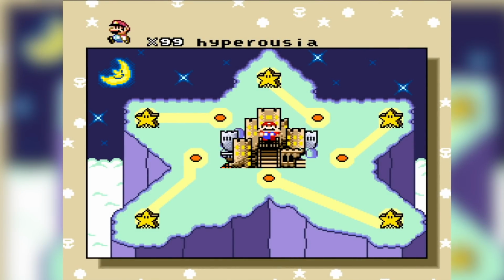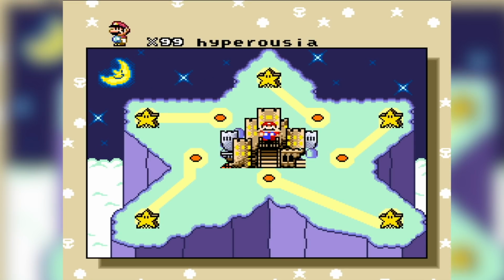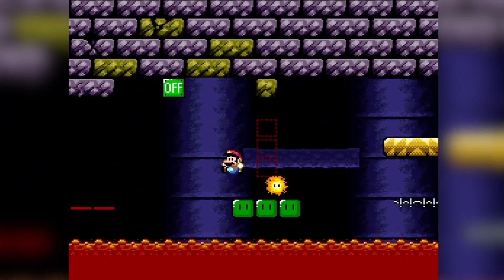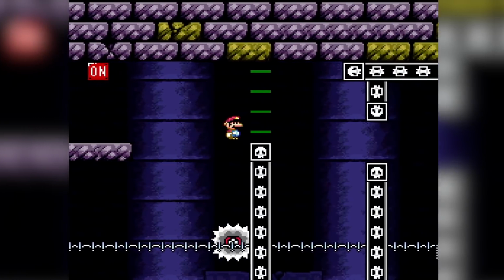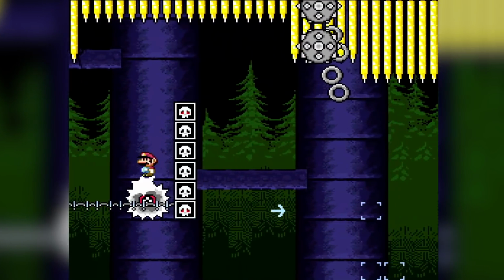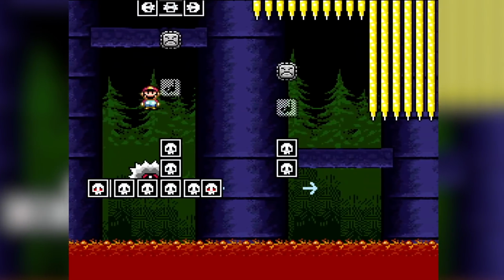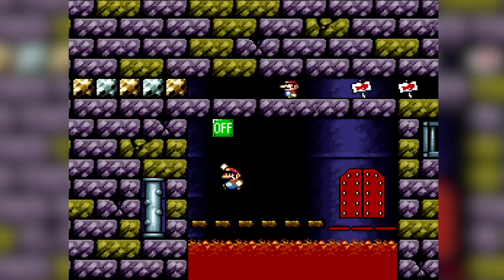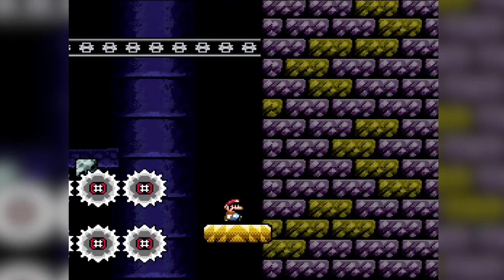HOW I BEAT: Hyperousia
'Hyperousia' is a chocolate Kaizo Mario World level designed for the 2017 Kaizo Level Design Contest by Idol. In this video, I'll be explaining what makes this level so unique, and how I approached some of the tricks.

Chapters:
00:00 Intro
00:55 How I Beat
06:22 Full Level Playthrough